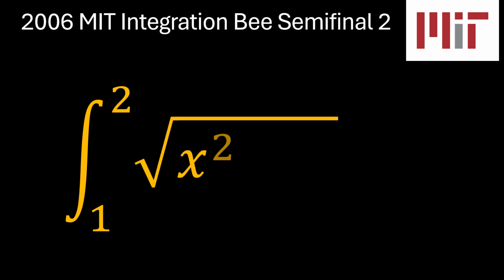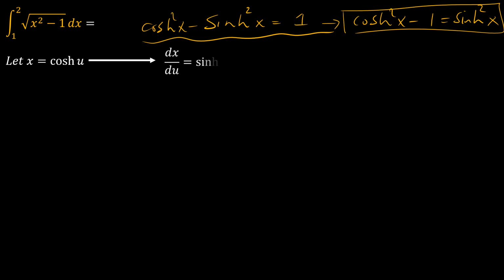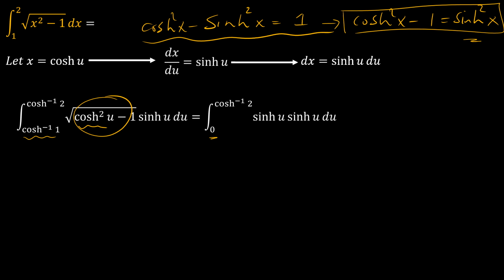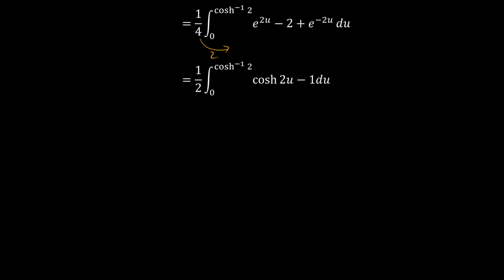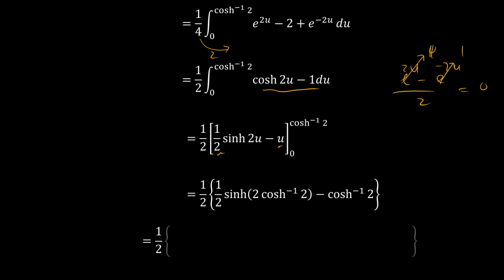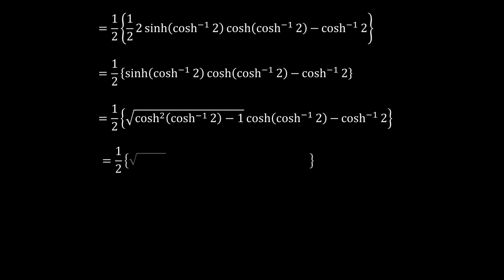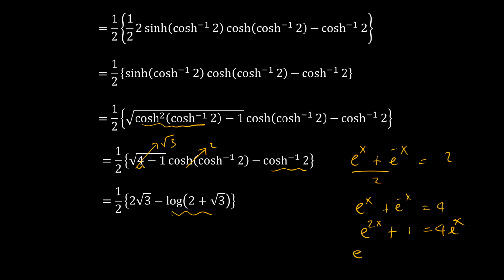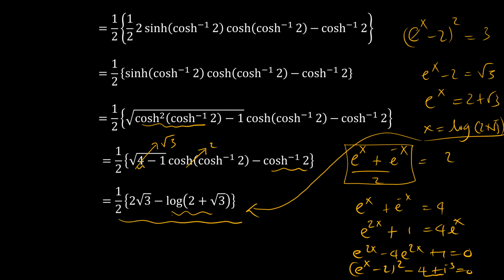2006 MIT Integration Bee, Semifinal 2, Problem 4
We solve the fourth problem of the 2006 MIT Integration Bee, Semifinal 2.